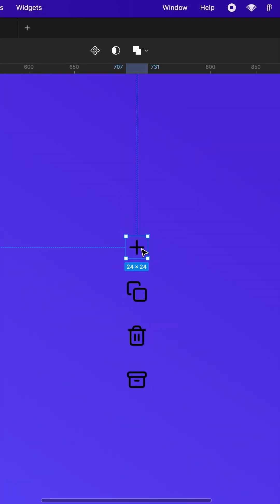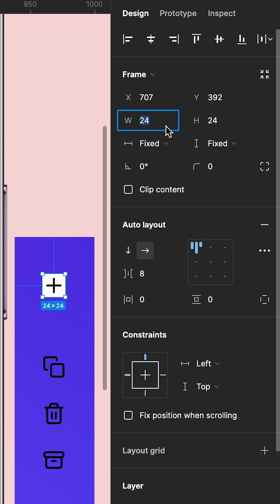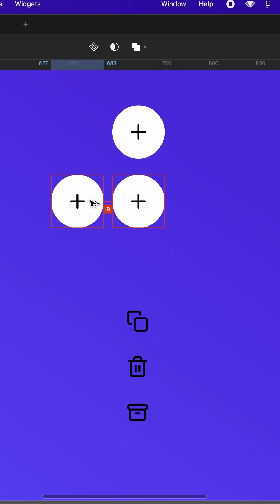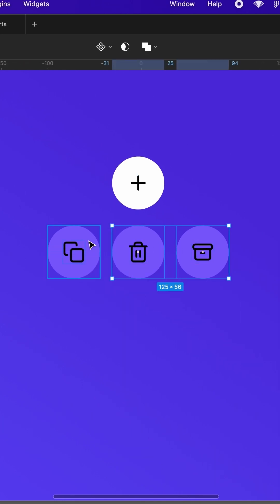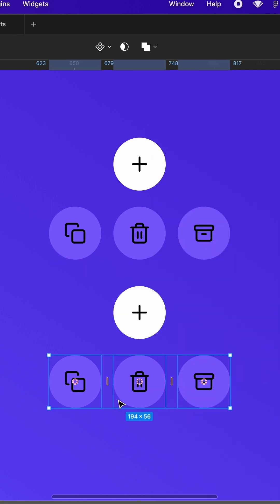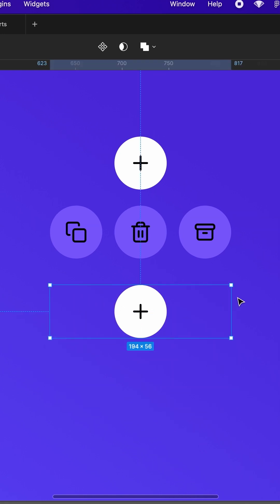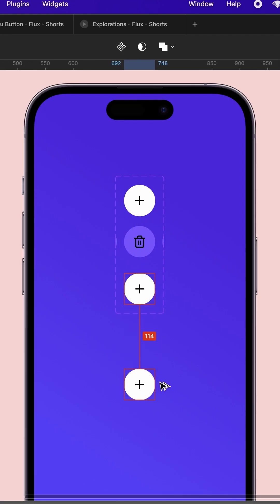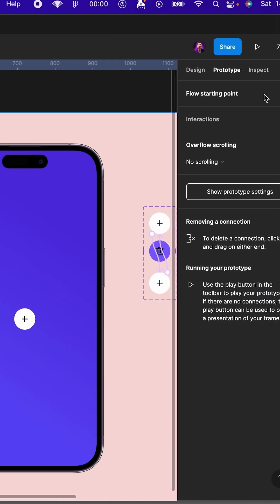Animate a menu button in Figma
Show off your skills with this sleek interaction